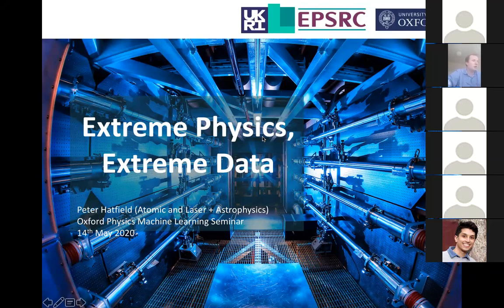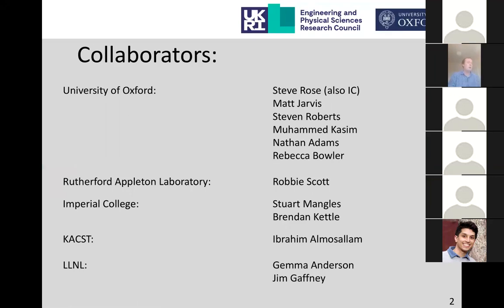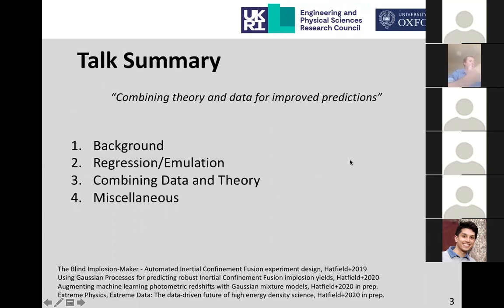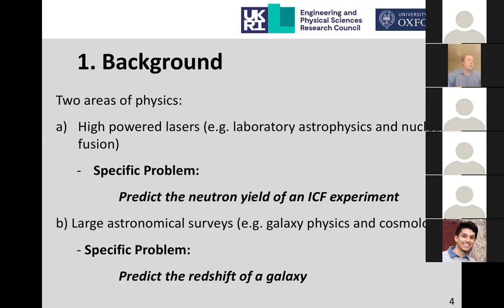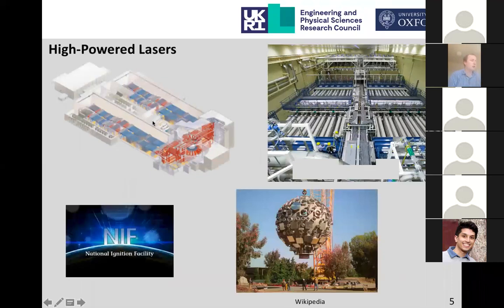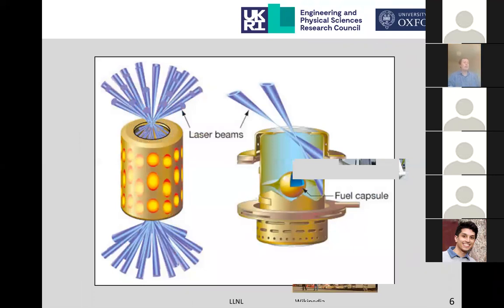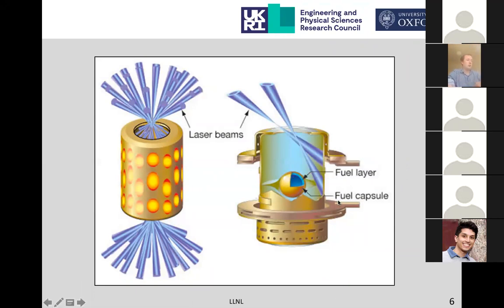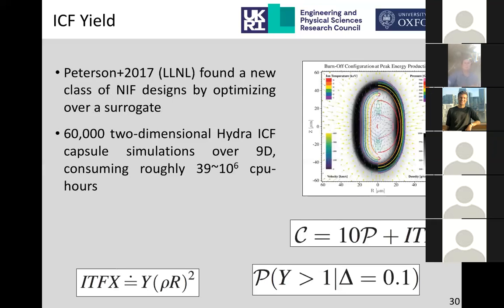Peter Hatfield: Extreme Physics, Extreme Data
In this talk, I will discuss recent work developing machine learning and data science approaches for high temperature and density plasma physics. In particular, I will focus on a) laboratory astrophysics (creating astrophysical conditions in the lab) and b) inertial confinement fusion (ICF, one possible route to nuclear fusion as a clean industrial power source) -  both of which can be studied with high powered lasers e.g. the National Ignition Facility. I will present work in Oxford using large ensembles of simulations combined with machine learning methods to show that the uncertainty on predictions can be decomposed into uncertainty from lack of data, and uncertainty on input parameters. I will also show new approaches to finding novel classes of experiment design with comparatively little human intervention. Finally, I will discuss how laboratory astrophysics data can in the future be combined with astronomical observations to enhance our understanding of astrophysical sources.

Peter Hatfield studied at Pembroke College, Cambridge for his undergraduate degree, working on identifying stars with super-solar metallicities for his masters project. He started his DPhil at Lincoln College, Oxford in 2013, and has been based at the university since then. His DPhil was supervised by Professor Matt Jarvis, studying the large-scale structure of the Universe using large galaxy surveys, and included six months in South Africa at the University of Western Cape. Since graduating, he has diversified his research interests, working on topics in laboratory astrophysics and nuclear fusion with Professor Steven Rose. He also is interested in science education and has run several real scientific research projects in secondary schools through the Institute for Research in Schools. Finally, he started as a JRF in Wolfson College, Oxford in January 2020, and will begin as a Hintze Fellow in June.